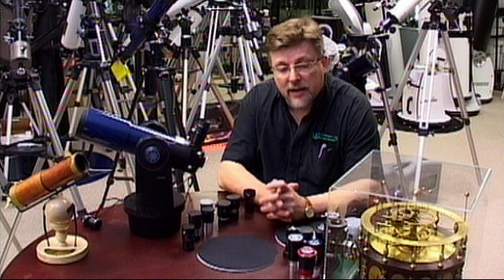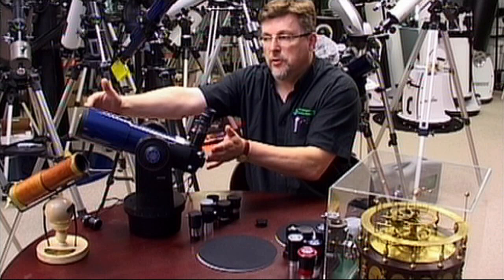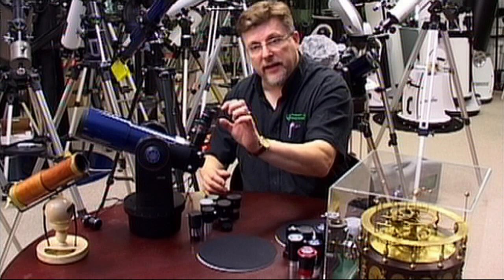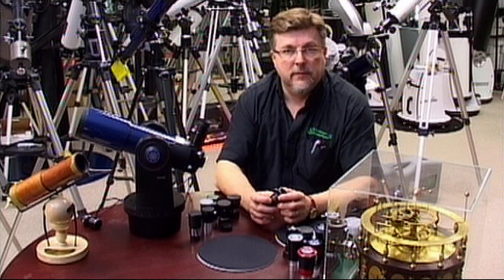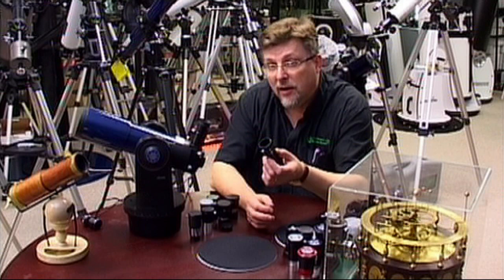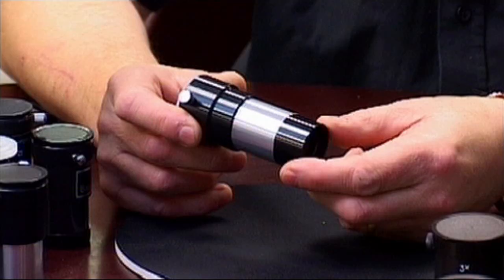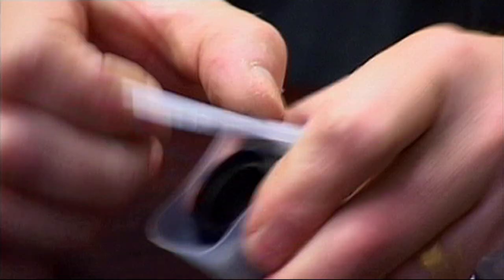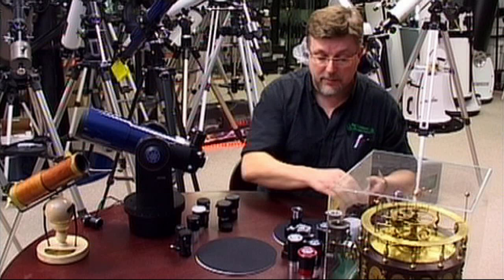Using Barlow lenses with your telescope (A buyer's guide)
A good selection of Barlow lenses with purchase links can be found below.

Good quality 2x Barlow with 2 element lens:

To purchase in USA

To purchase in UK

Celestron photo/visual 2x and 1.5x Barlow with T thread for cameras and SvBony 2x Barlow with T thread for cameras (this model is basic and low-cost but performs well) :

To purchase in the USA

To purchase in the UK

1.5x Barlow lens head (the AC555 is no longer made and the following is a near equivalent). The models shown here will deliver from 1.5X to 2.5x depending in the distance between the eyepiece/camera and the lens head :